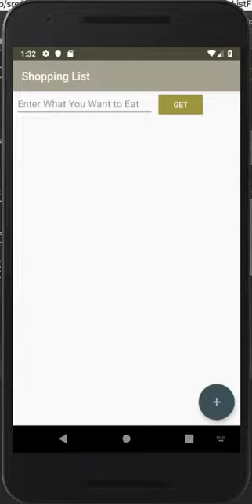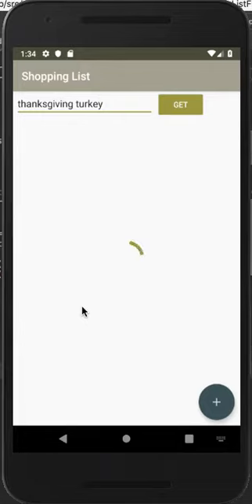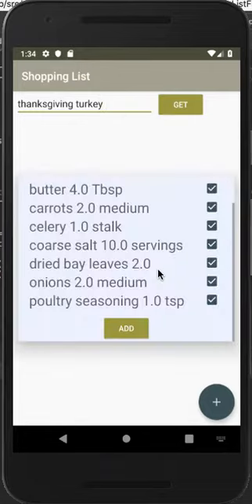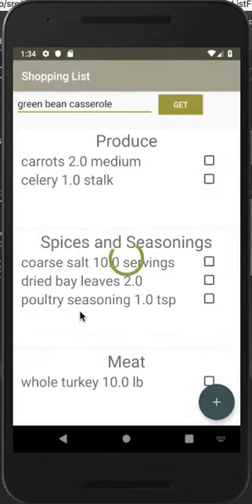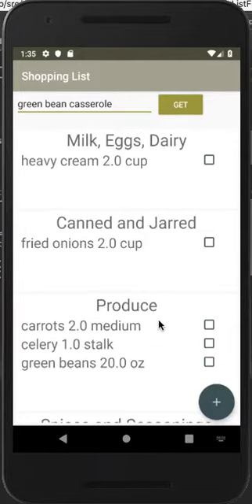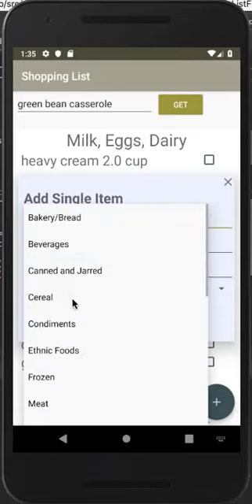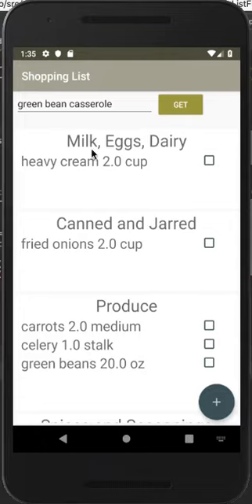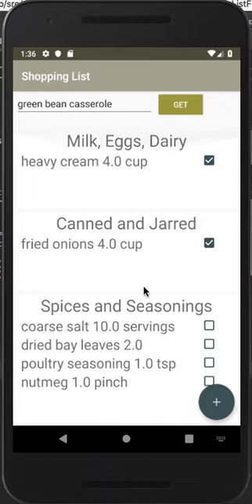Shopping List Demo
This app is a class project. It is a shopping list that parses ingredients from a recipe and adds each item to an organized list